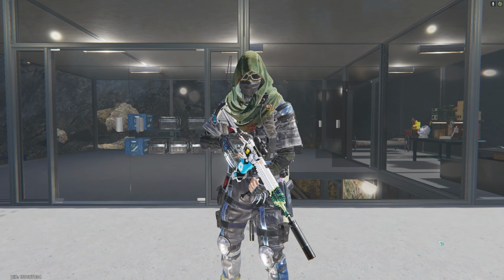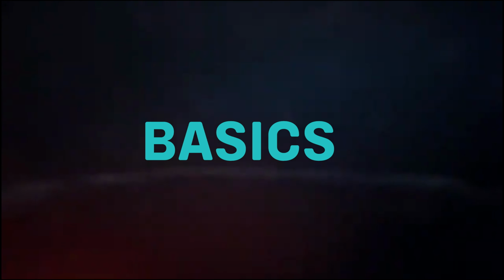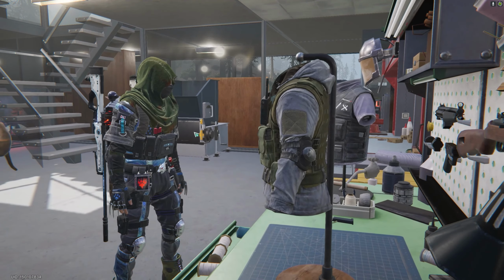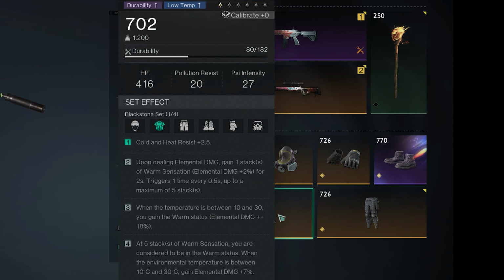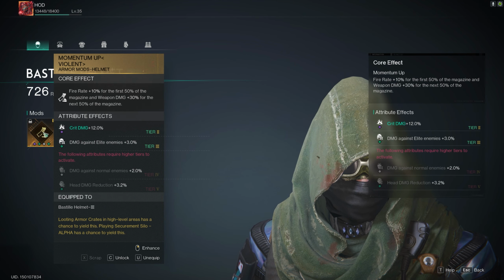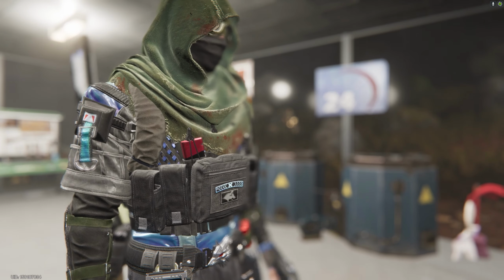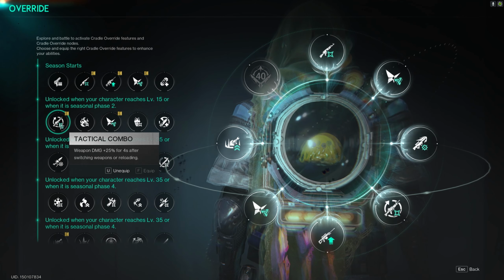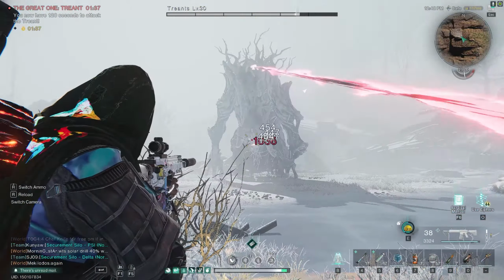Fortress Warfare M416 Auto Heal Build Autumn Equinox Guide - Once Human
Today we go over Fortress Warfare with the new m416 Autumn Equinox and build our tank support set for The Way Of Winter with infinite heals!